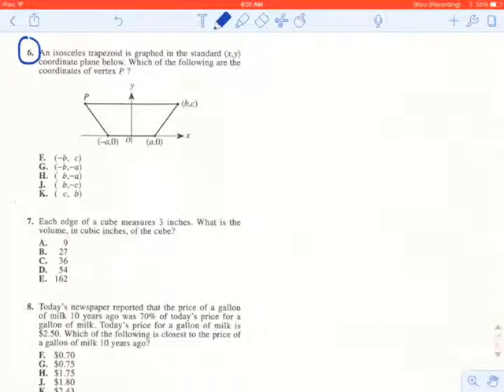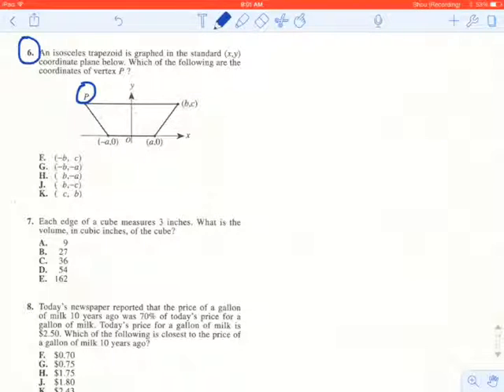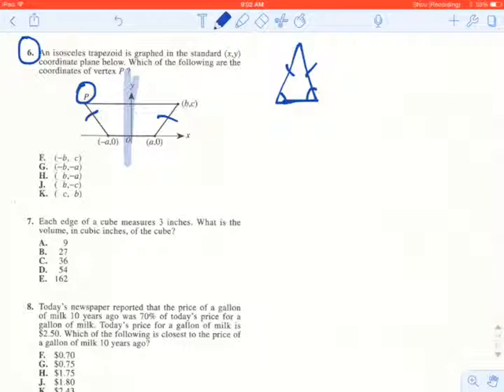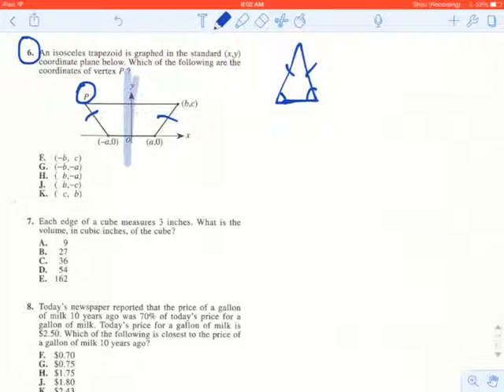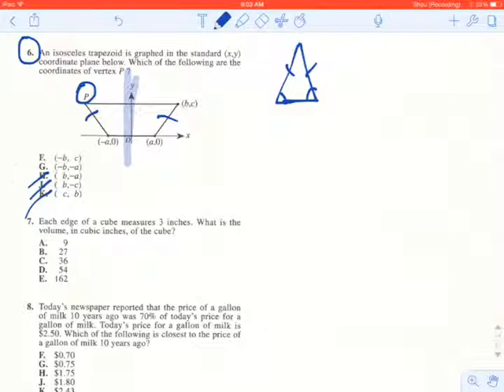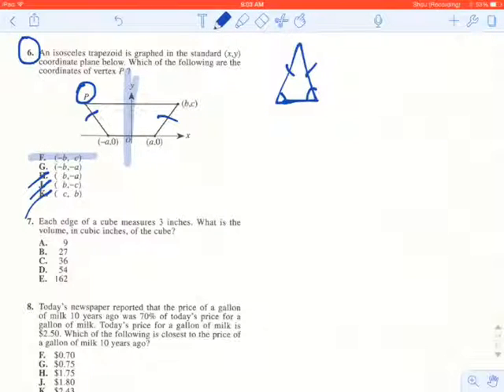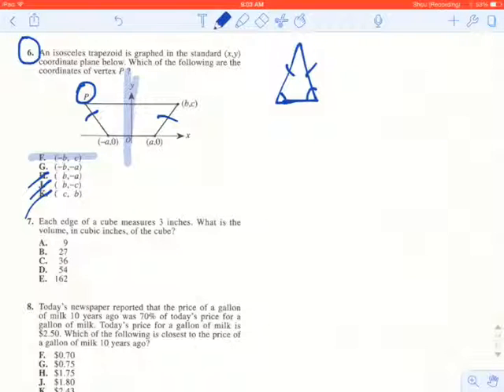ACT 63C Math #6